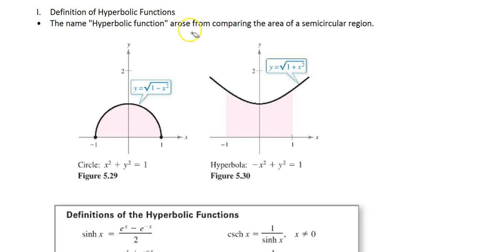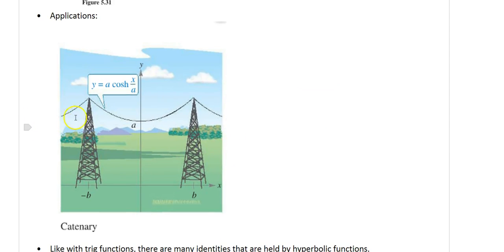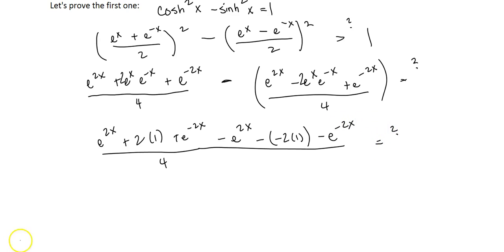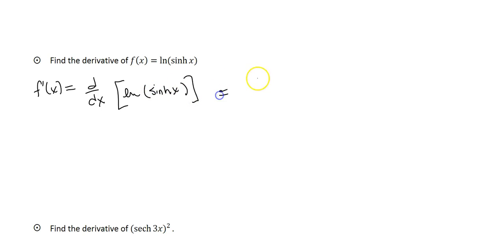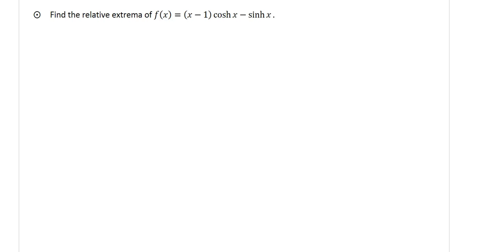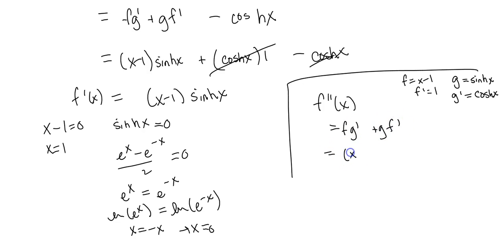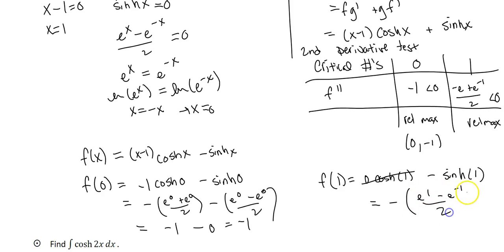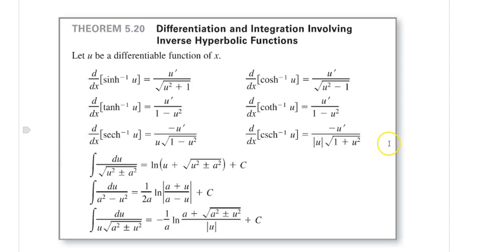MTH 125 Section 5.8 Hyperbolic Functions